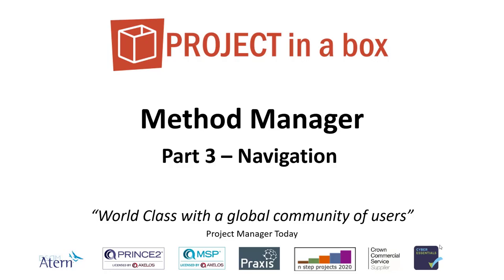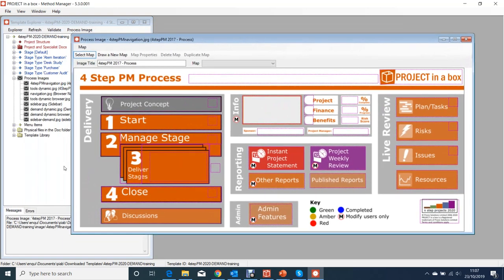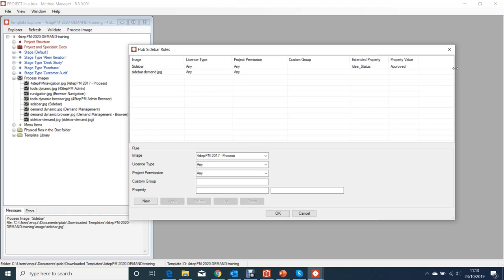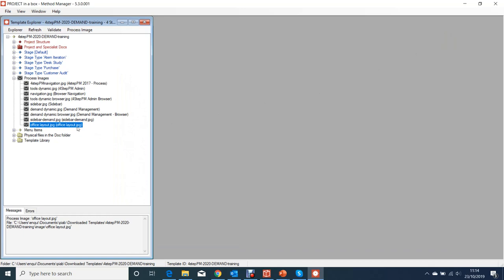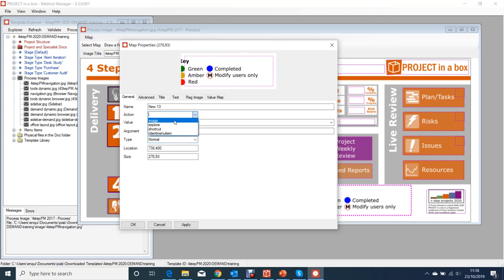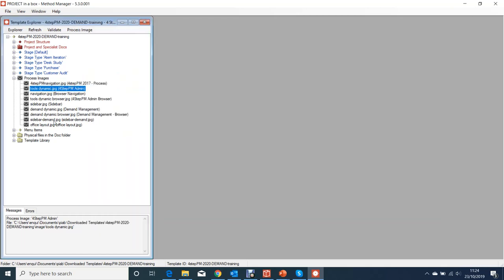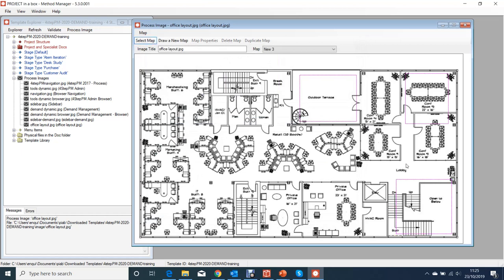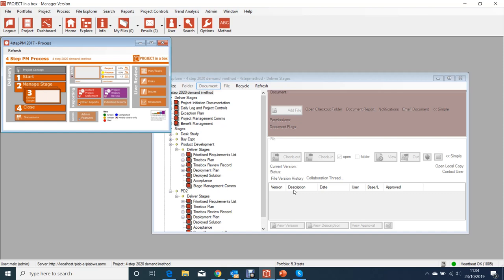Create your own custom project methodology - Method Manager part 3 - Navigation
With PROJECT in a box you can either choose from the  nearly 20 different methods we make available to you off the shelf or you can customize them for your own needs.  This includes changing the process steps, documents, templates and guidance as well as deciding which functionality to prompt users towards.

You can even set this up so that different users on a project see different things, or steps of the project are gated. And of course if you want to have a number of different methods to match the different types of projects you run, that is also no trouble.

Now with the new version 5.3 you can also define Info panels which will dynamically include content from your projects into the diagrams allowing you so show status icons, values and text where you wish.

Method Manager is the tool we provide to help you set these methods up and this video walks you through setting up your navigation from the process diagrams.  See the full five sessions for a complete tutorial: